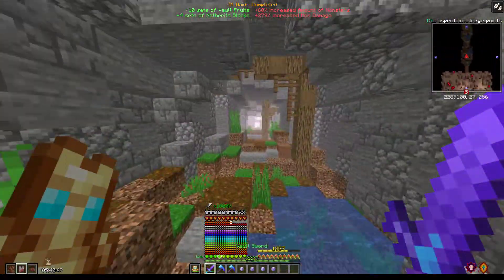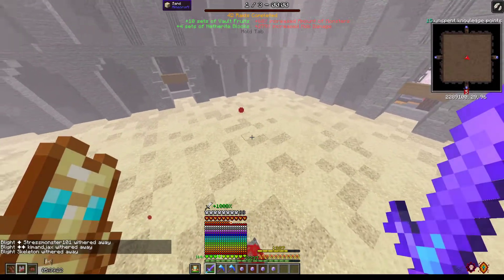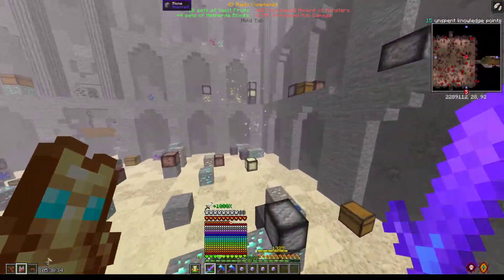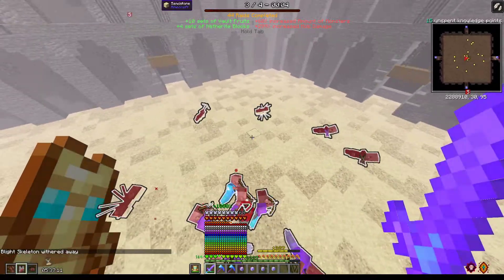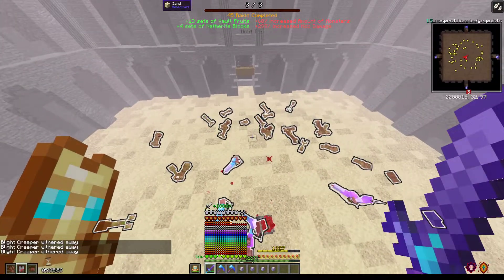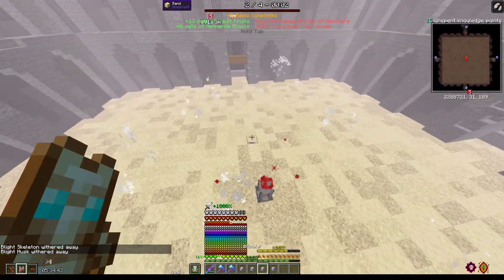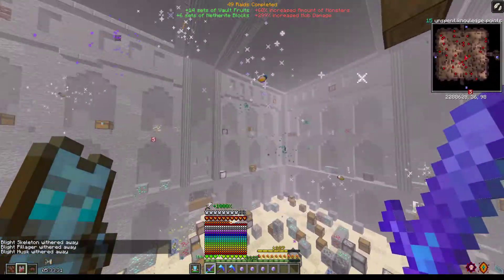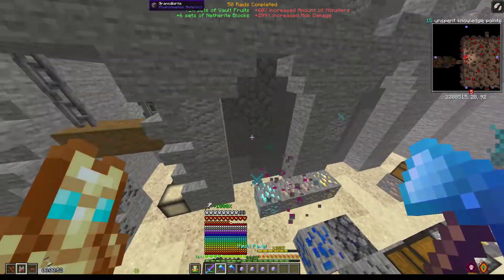The Impossible Raid Part 4 [Vault Hunters Plus Season 2 Episode 20]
Hello, and welcome to my Vault Hunters Series Season 2!!! This series is made possible by Iskall85 and his team who made this amazing modpack, in which I dive into procedurally generated dungeons to fight and loot, I’m really enjoying it, and if you do too, please like, comment, sub, and watch the future videos in this series.

Find out more about the modpack at: vaulthunters.gg

Modpack Version:1.12
Addons: Everlasting Abilities, Advanced Xray, Scaling Health, FTB Chunks